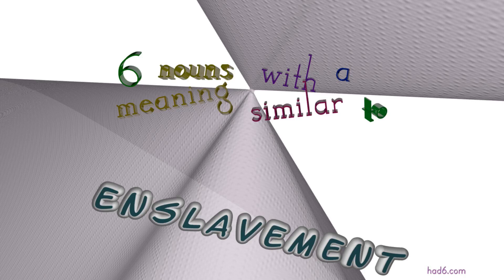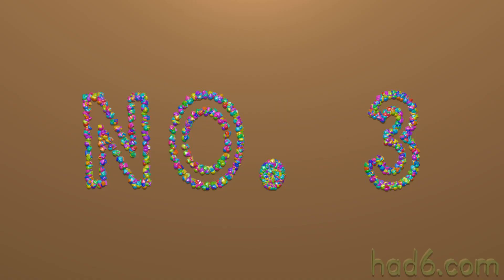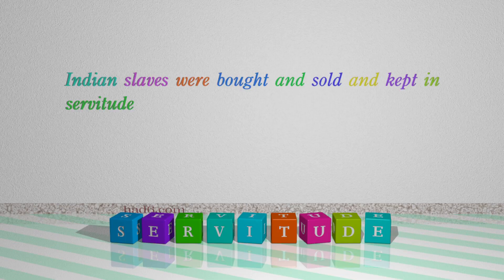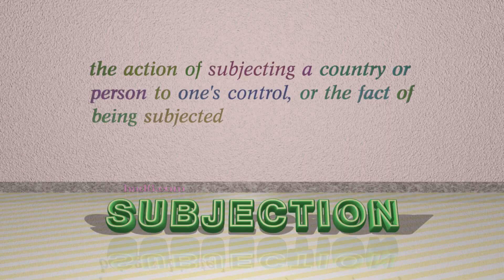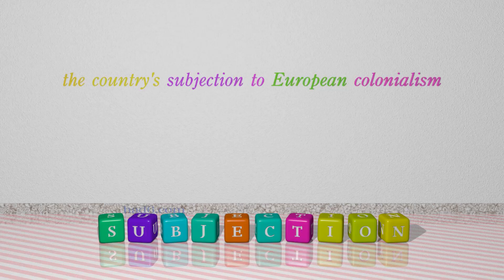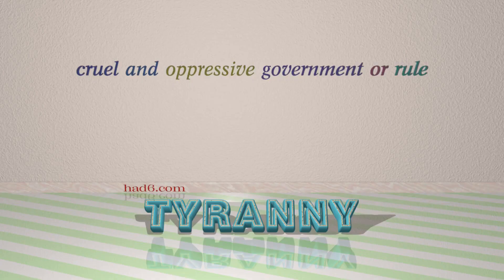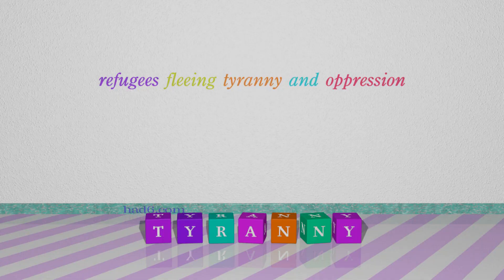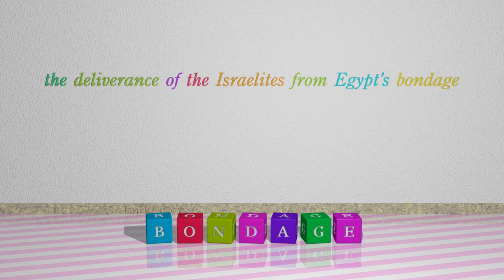enslavement - 10 nouns which are synonyms of enslavement (sentence examples)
This video examines enslavement as a noun. Here, 10 nouns, which have meanings similar to that of enslavement in standard English, are introduced through sentence examples. These synonyms help you to remember the meanings of this group of words for improving your vocabulary.